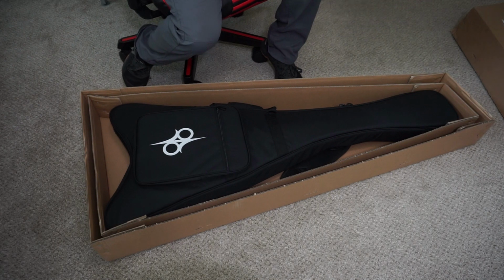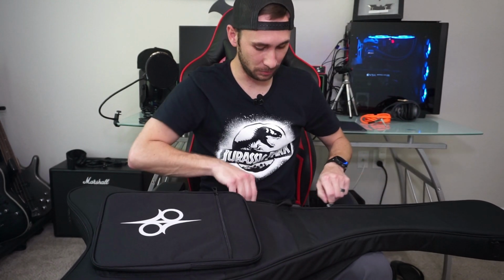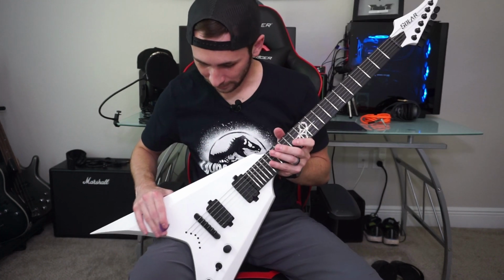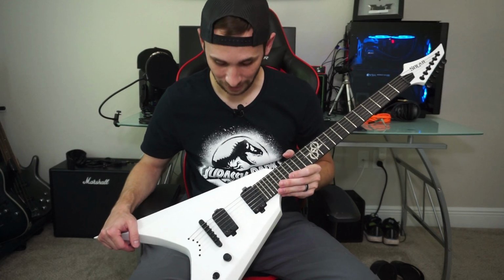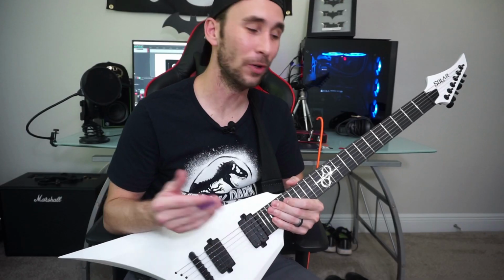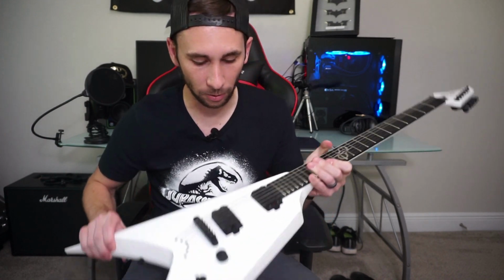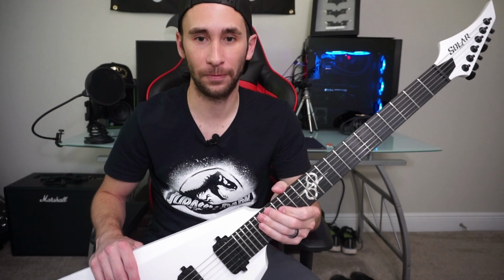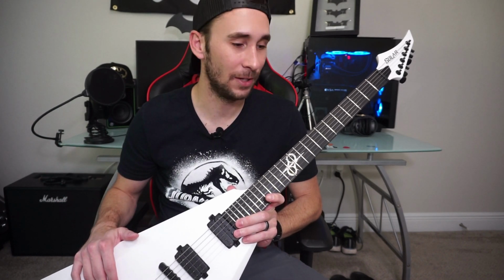Solar V2.6W Review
This is an unboxing and first impression review of the Solar V2.6W
I may do a full on review as this is kinda more of a shorter review since I just got it.